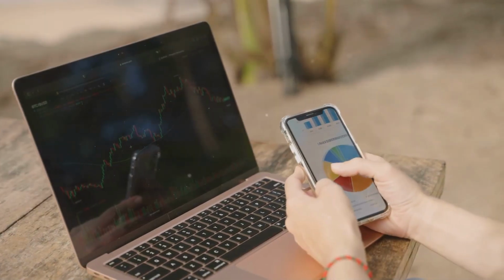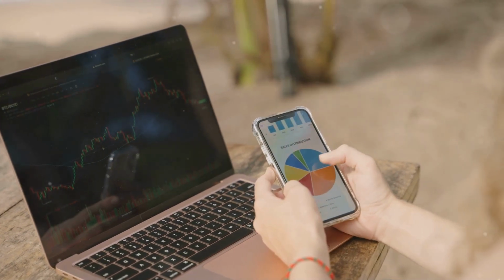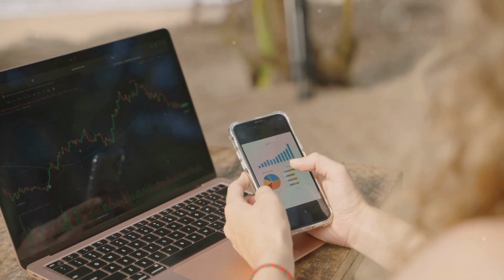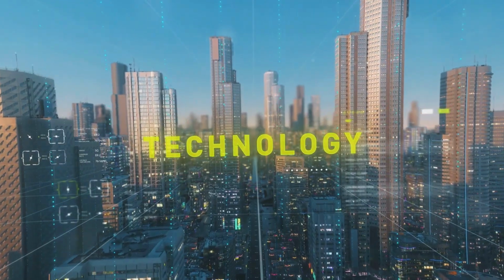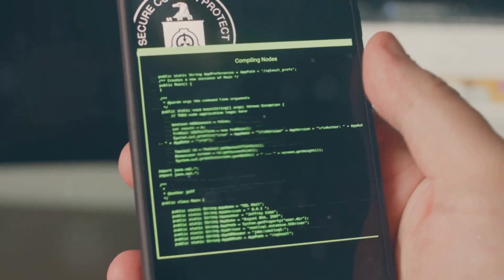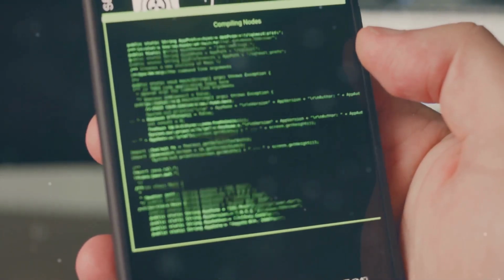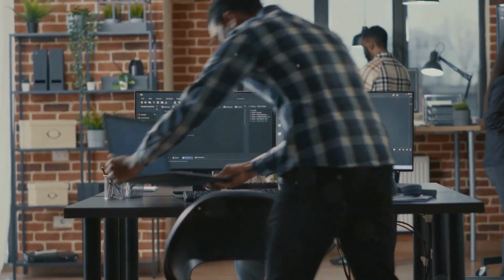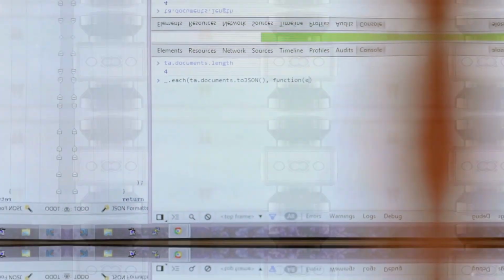Unlock the Power of While Loops in Programming!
In this video, we dive deep into the world of digital technology and explore how fundamental concepts like algorithms and while loops work behind the scenes. From smartphones to coffee machines, these simple but powerful programming tools automate repetitive tasks, making our tech-driven lives smoother and more efficient.

We’ll start by explaining what an algorithm is and how it forms the foundation of everything we do with computers. Then, we’ll break down the concept of while loops in programming with easy-to-understand examples, including how a coffee machine operates using a while loop.

By the end of this video, you'll understand how while loops keep things running smoothly in digital systems, and you’ll have a glimpse into the logic behind the software we use every day. Whether you’re a beginner in coding or simply curious about how technology works, this video will help you understand and appreciate the magic behind digital technology.

🚀 What you’ll learn in this video:

What are algorithms and why are they important?
How while loops work in programming with real-life examples.
How digital devices and applications use loops to perform repetitive tasks.
Why understanding basic coding concepts can empower you in today’s tech-driven world.